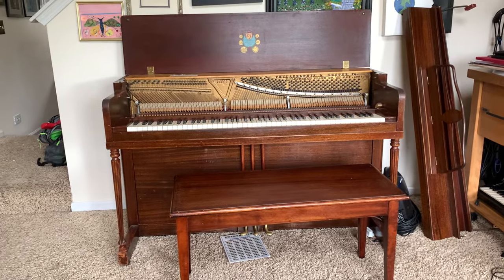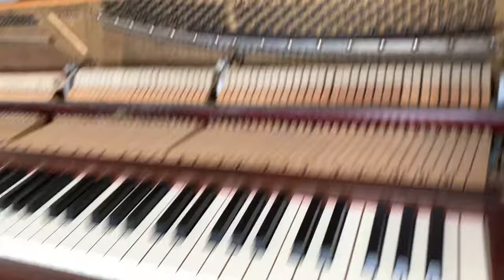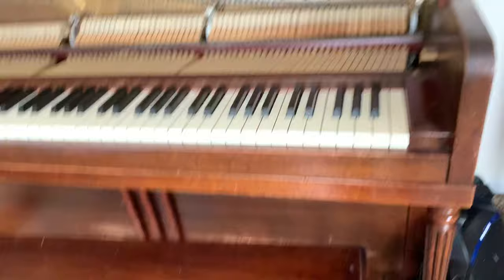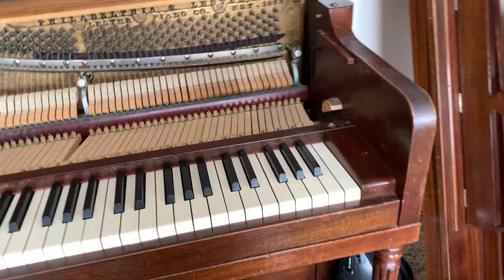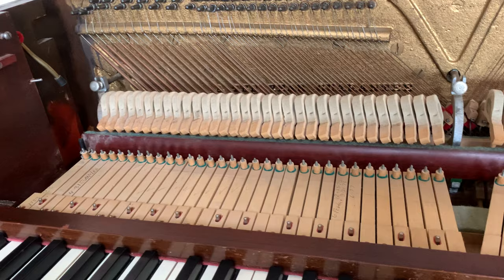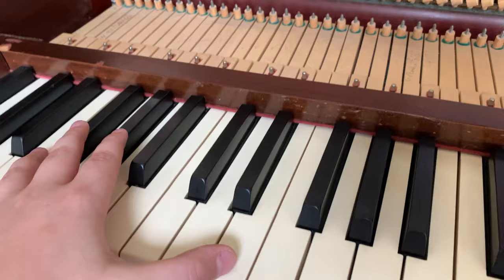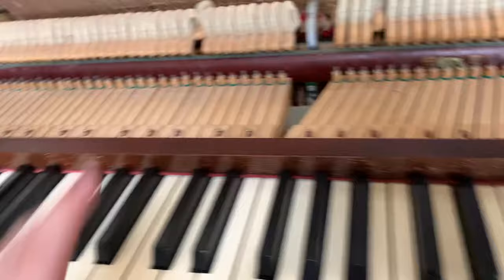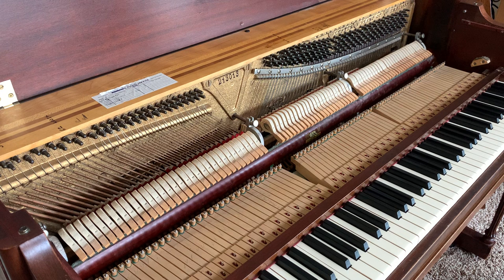The Lester Betsy Ross Spinet piano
In this video you get to see my other piano